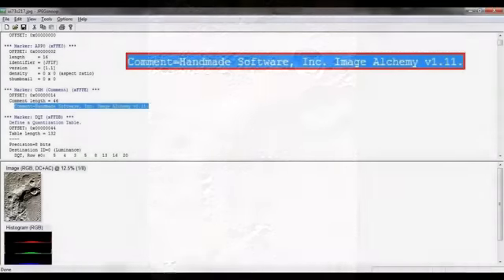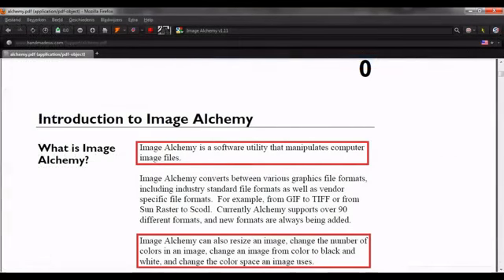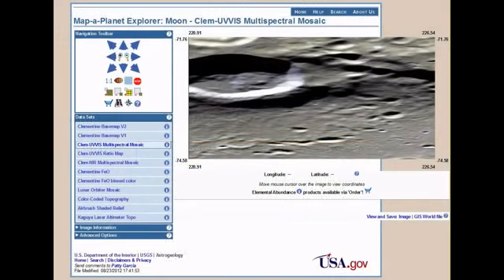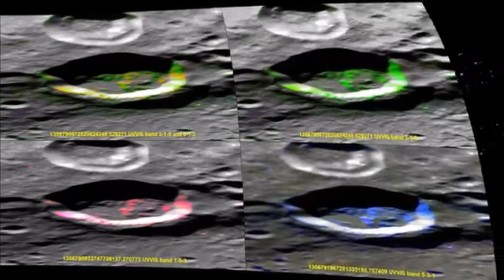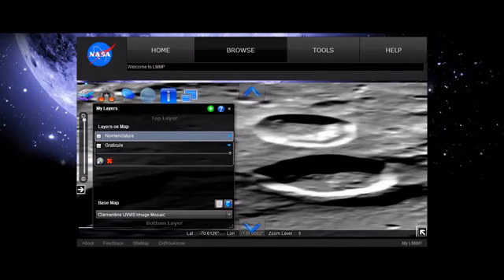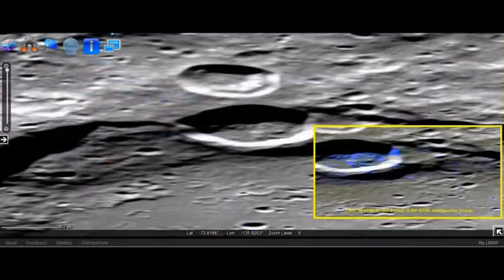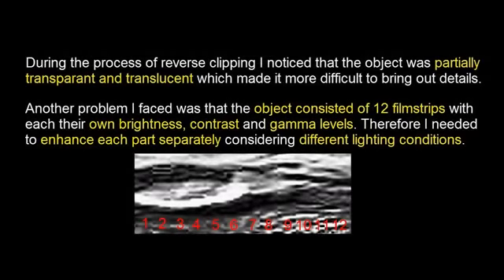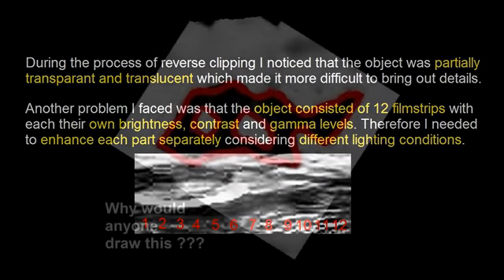The Clementine conspiracy a k a Project Golden Dragon Moon Landing 4/6